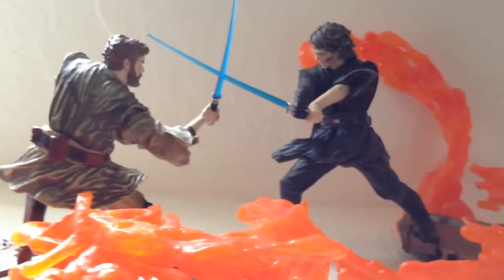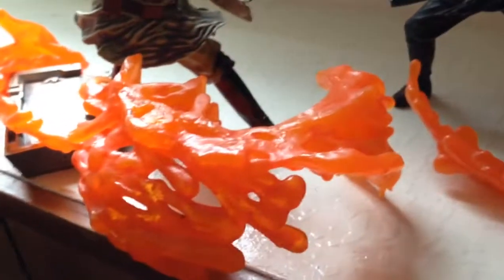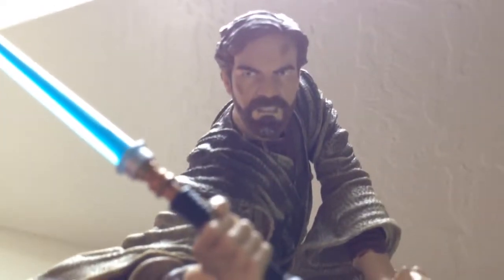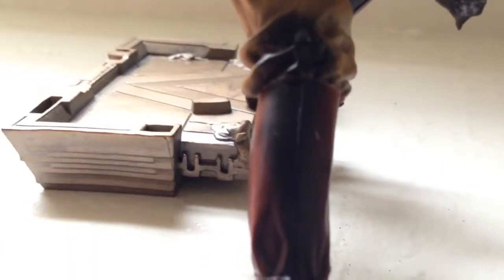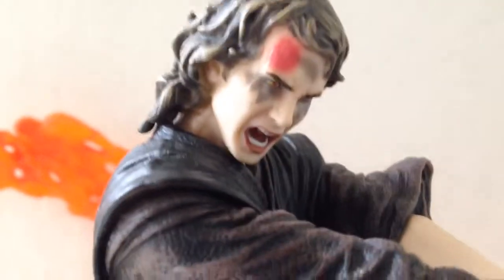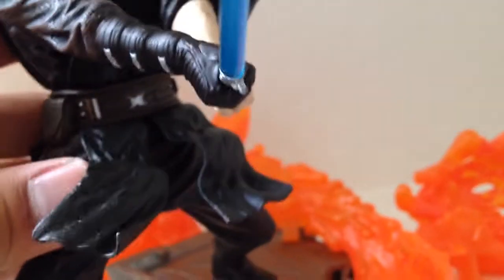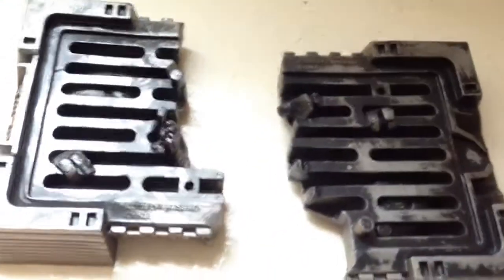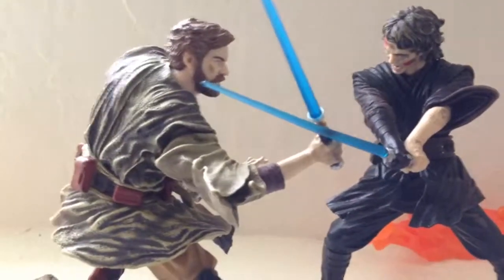Star Wars revenge of the Sith ., Anakin Skywalker vs obi-Wa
Hasbro's collectibles
Hasbro.com
Figure statued display ., Anakin Skywalker vs obi-Wan Kenobi

My rating for this figure 10 out of 10

Toys collectibles channel

Be a part of my fan page on Facebook at toys collectibles Channel